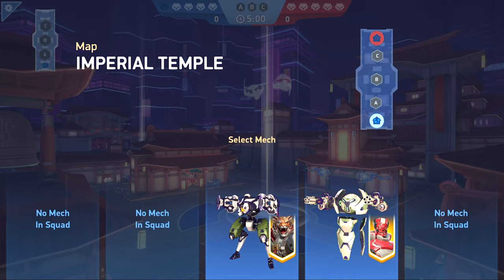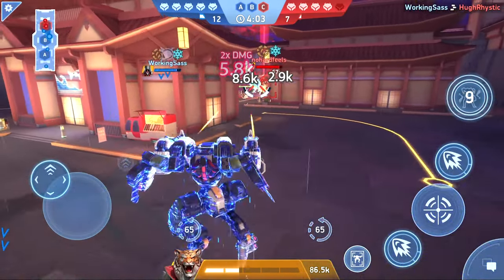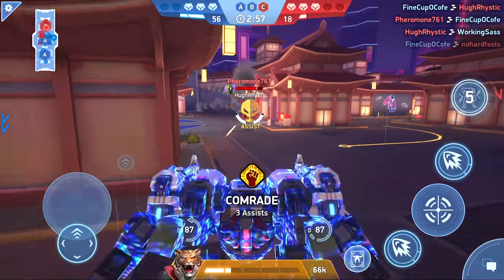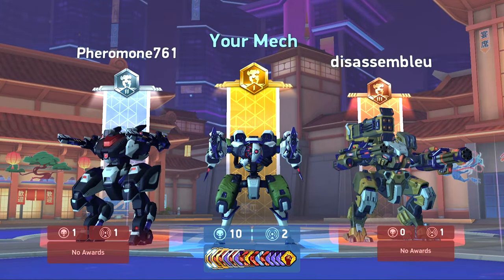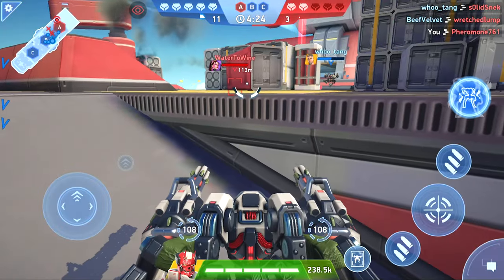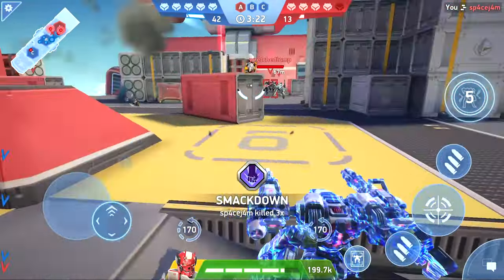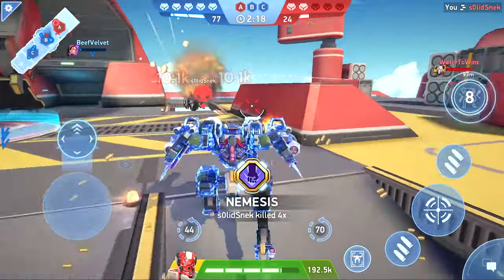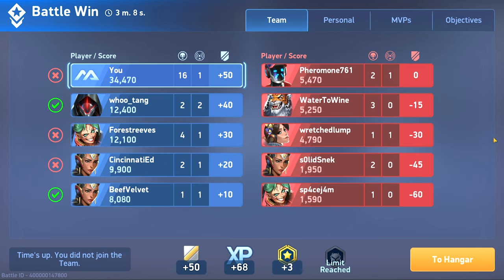Chaingun 12 - Can it compare to the Minigun 12? | Mech Arena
Who will be the heavy duty champion?